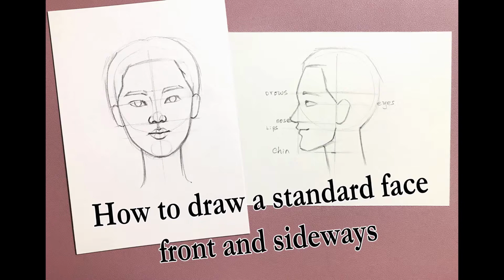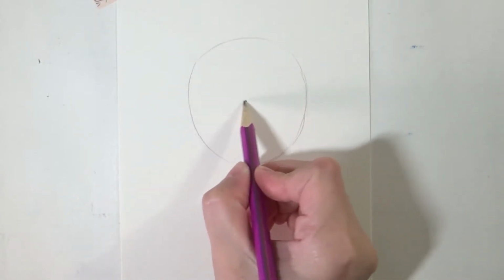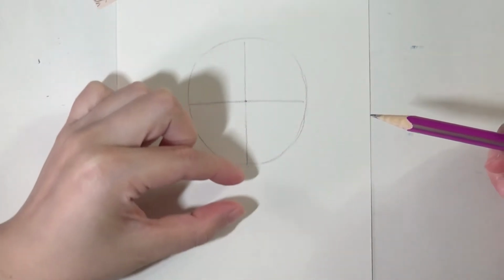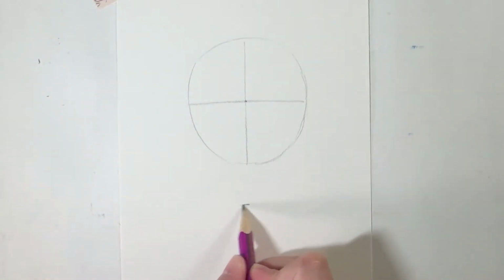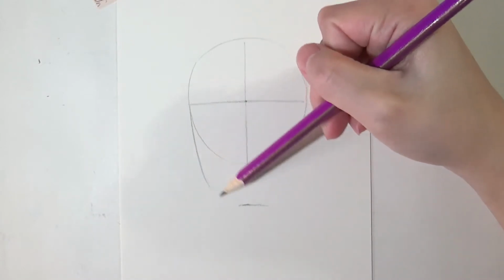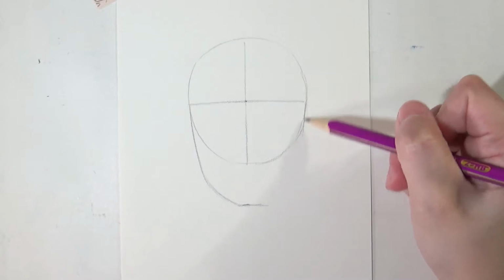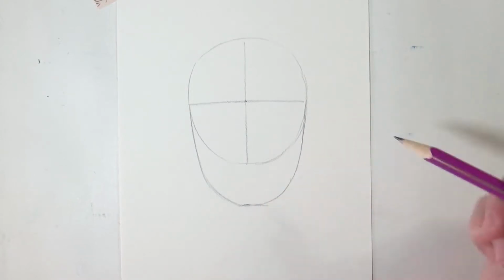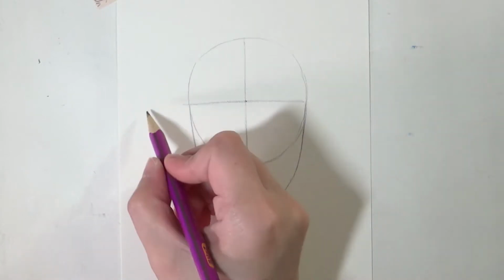【Q Art】Ep #2 How to draw a standard face front and sideways｜Art tutorial step by step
Ep #2 Face proportion

This time I want to share how to draw a standard face proportionally. It is a step by step art tutorial which is very easy to do it even for beginners.

I have been self-taught on drawing portraits these years. I think you can do it too!

If you are interested in watching more videos of me drawing portraits,